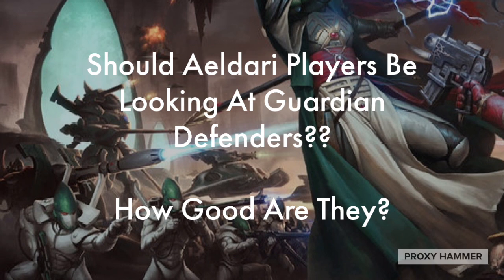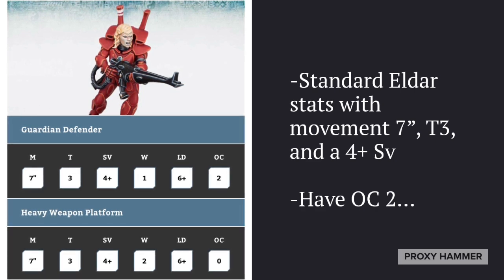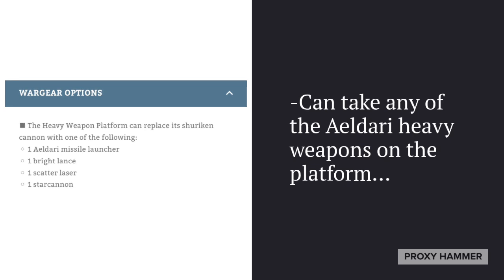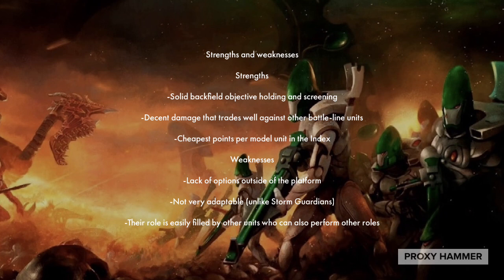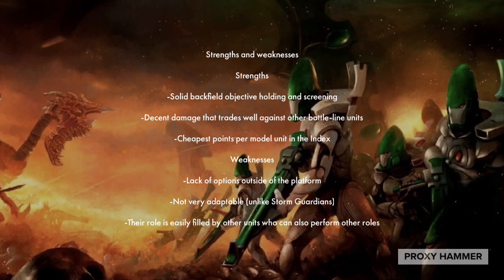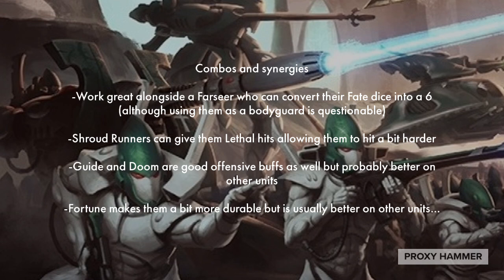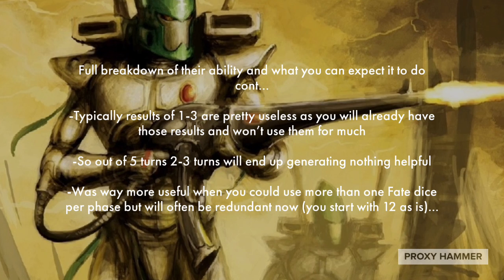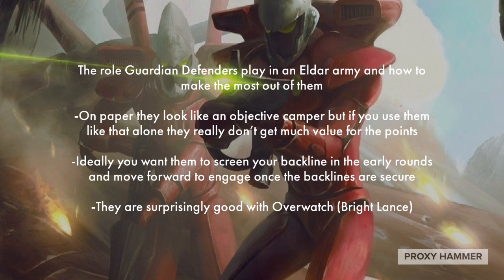How Good Are Aeldari Guardian Defenders In 10th Edition Actually??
Well… they KINGS apparently…but are they as godly as Storm Guardians? Enjoy!

Eldar Knights Index Kickstarter